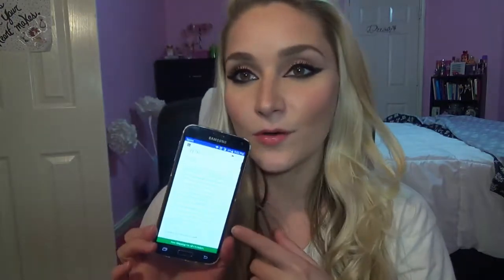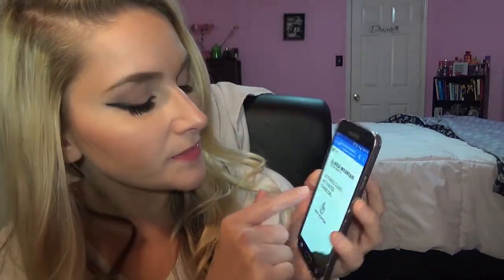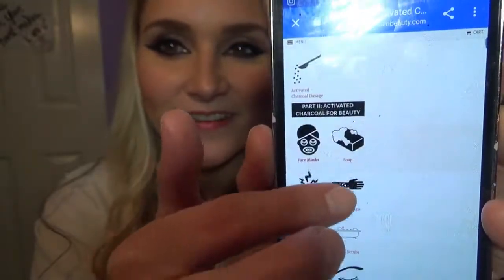Charcoal Teeth Whitener: Does It Work!? | LadyLuckTutorials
This is a review/demo on the Gold Mountain Beauty Charcoal Teeth Whitener. So if your wondering does "charcoal" really work to whiten teeth- You've come to the right video!

This stuff is all natural and organic, so if your into natural stuff, YOU ARE GOING TO LOVE THIS!

You dont have to use toothpaste (before or after) that is optional, i personally choose to.

It taste's like NOTHING.. (no flavor) It doesnt feel weird at all. It can get messy, so be careful! But it WORKS.. And my mouth feels AMAZZING!!!
My teeth look brighter and whiter and cleaner and my mouth feels cleaner every time i use this product.

[Other Things..]

^They have some really CUTE stuff! And its affordable too!

Oh Hey There! If you are reading this.. You've reached the bottom on my description! :) If you are NEW here, Let me introduce myself: Im Charity, born & raised in Houston, Texas.. I love JESUS. I am HAPPILY MARRIED! And i love to make youtube videos! Here you will find all kinds of different videos.. Makeup & Hair Tutorials, Hauls, Product Reviews, OOTD's, Daily Vlogs and ALOT MORE! I hope you enjoy it here at LadyLuckTutorials. It would make my day!